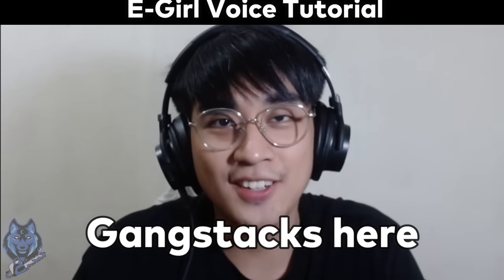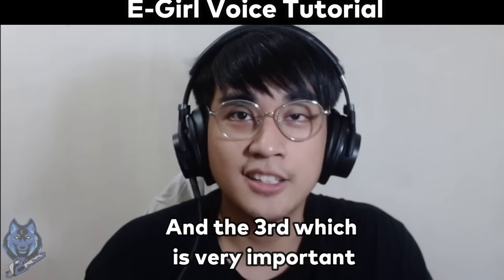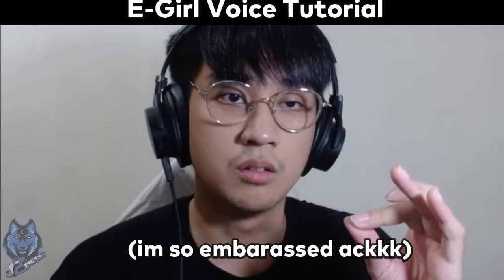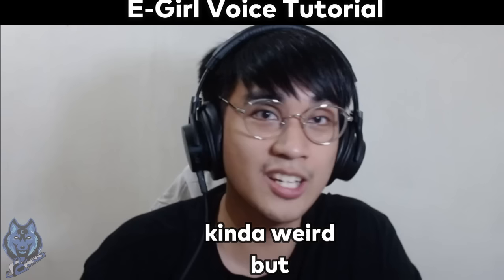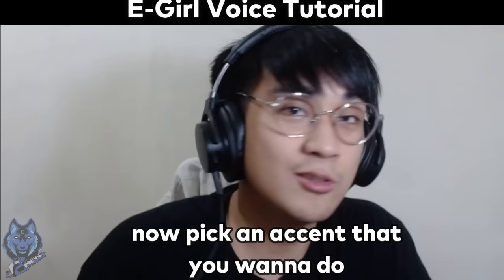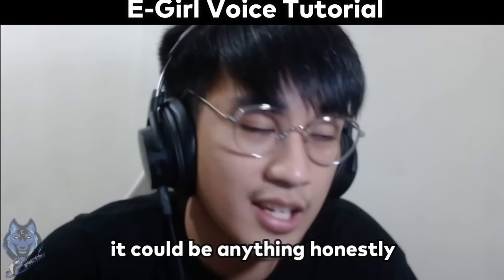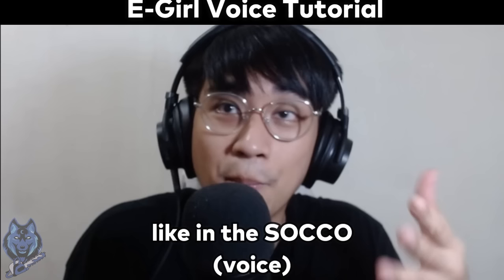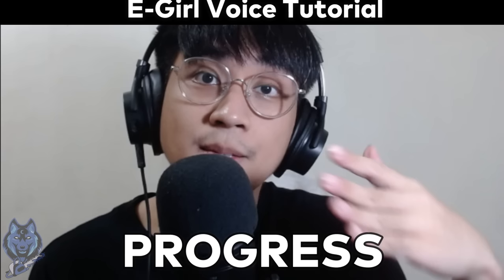E-girl Voice Tutorial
Tips and tricks in doing an E-girl voice!